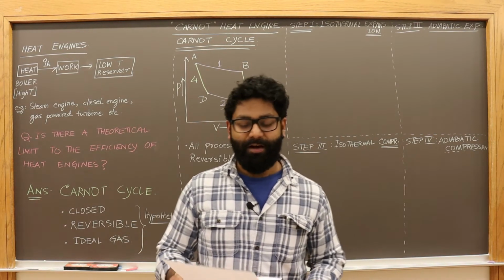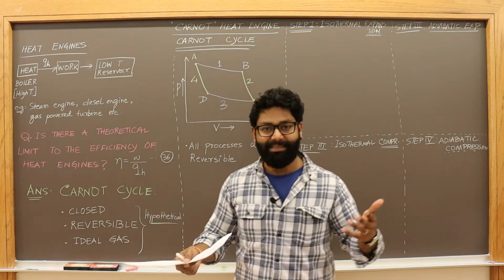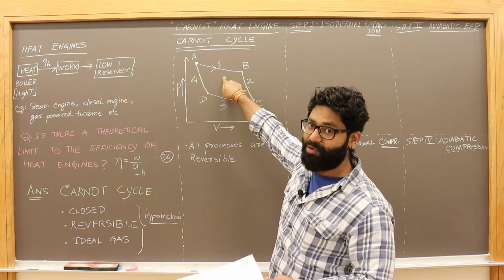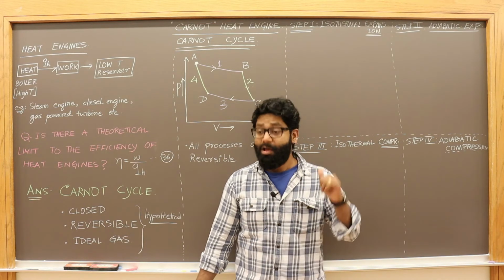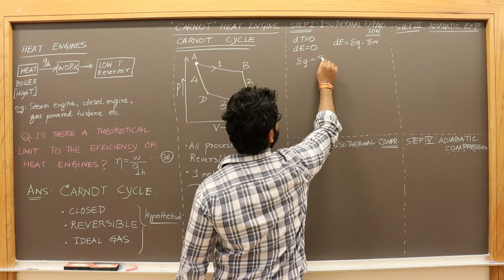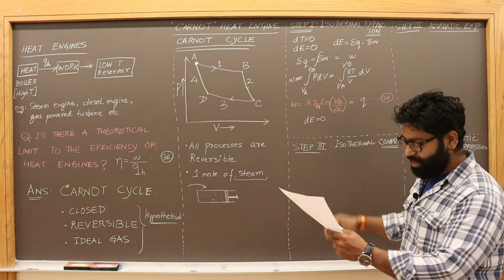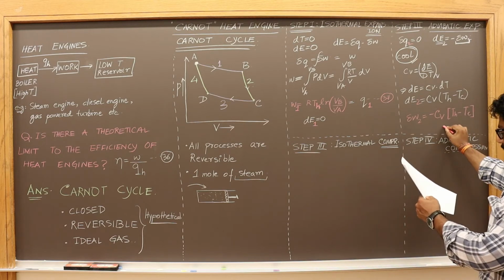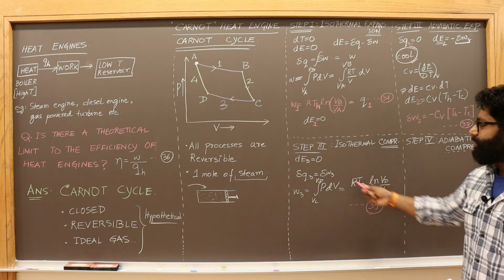Thermodynamics: Ch 21 The Steam & Heat Engine, The Carnot Cycle, The Max. Efficiency of Heat Engines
This video is the twenty first video on Thermodynamics. Here we discuss
1. The Steam & Heat Engine
2. The Carnot Cycle
3. The Maximum Efficiency of Heat Engines